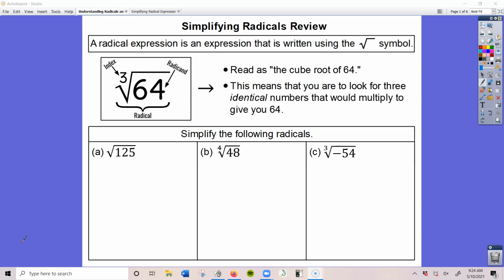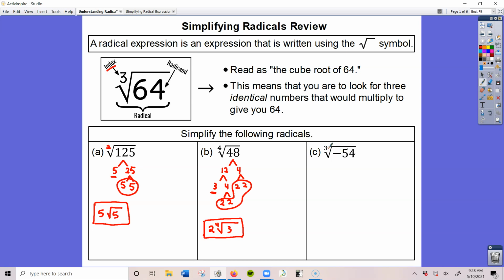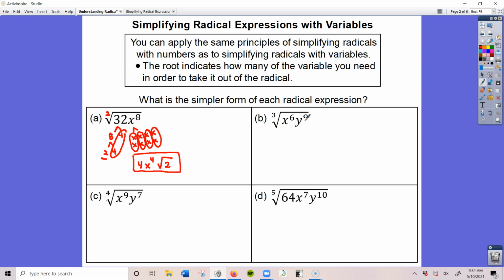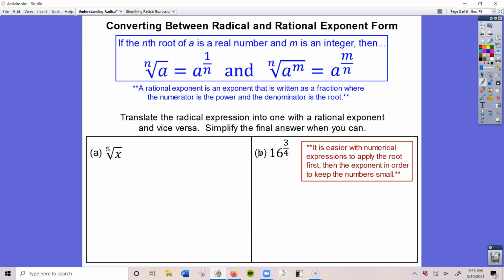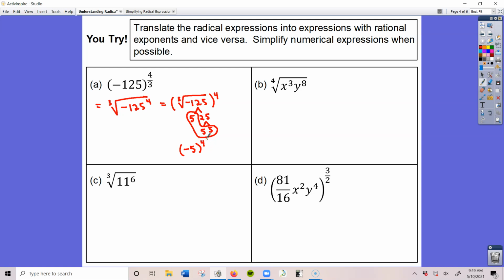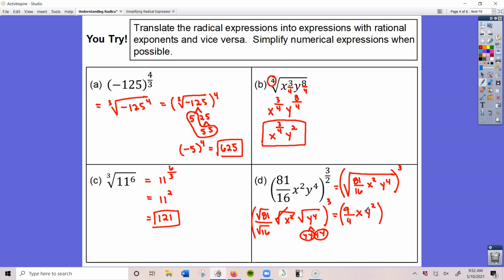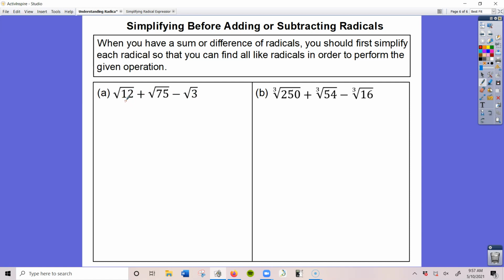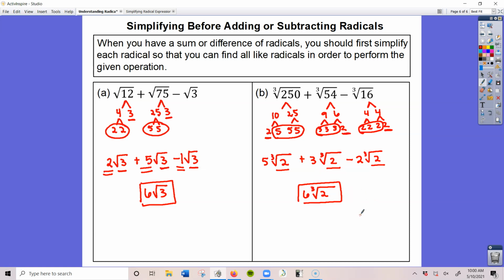Understanding Radicals and Rational Exponents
Students will review how to simplify radicals and rewrite radicals as terms with rational exponents.